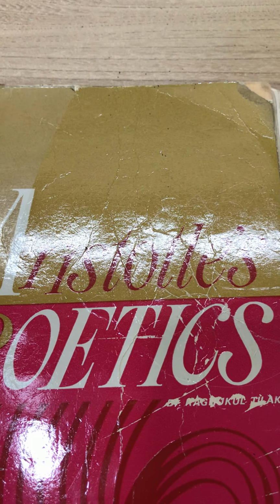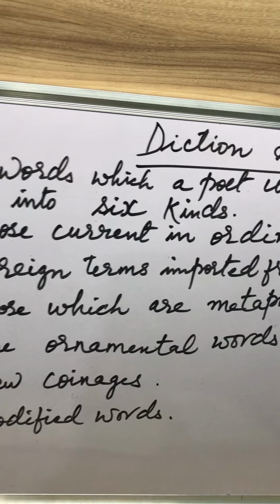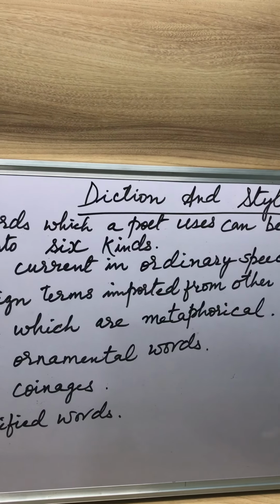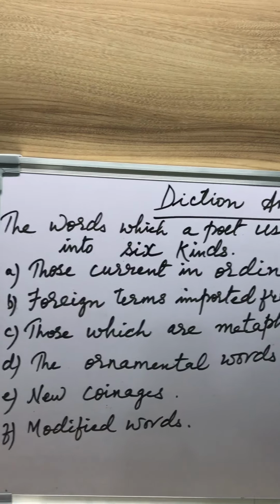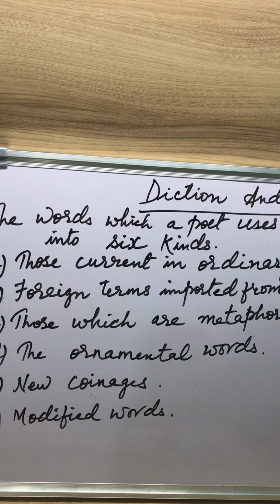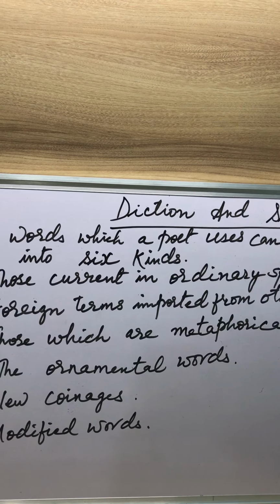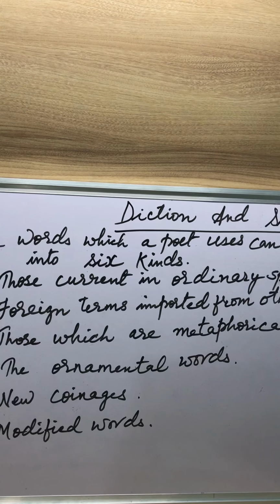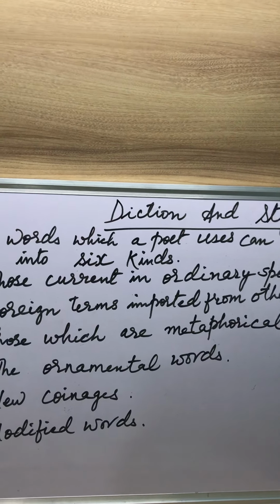M.A.Final paper 2nd- Aristotl’s fourth essential element of tragedy-Diction